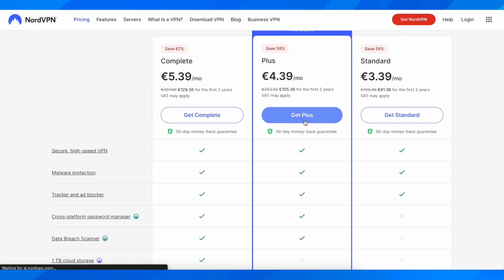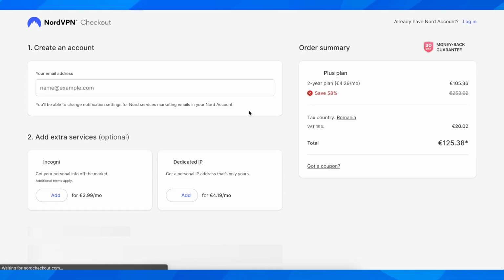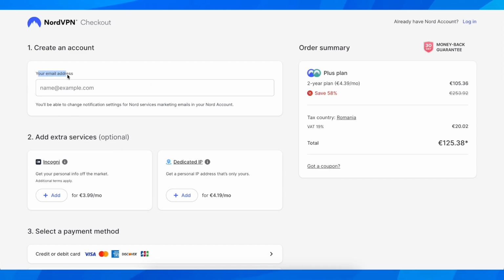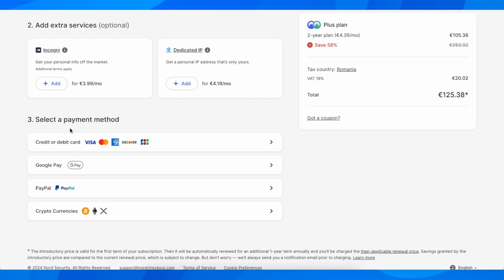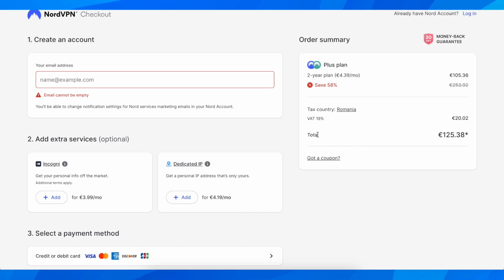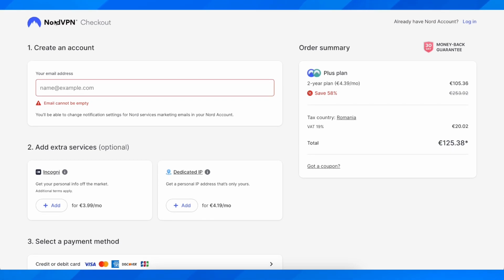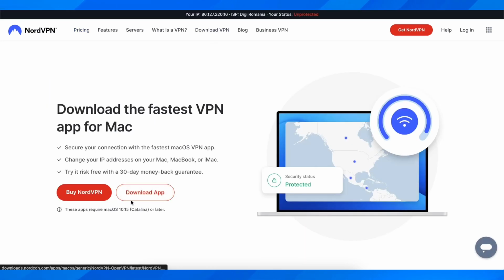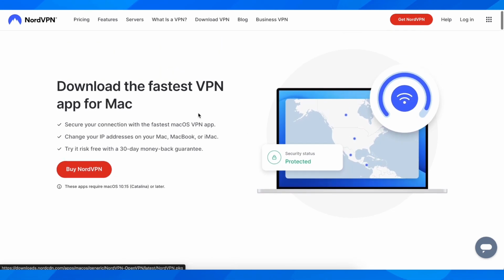How To Get NordVPN | NordVPN Tutorial 2O25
If you are looking for a video about how to get nordvpn nordvpn, here it is! In this video I will show you how to get nordvpn nordvpn. Be sure to watch the video to the very end because you will learn how to get nordvpn nordvpn. That's easy and simple to do from your phone or computer.

🌐🛡️ Safeguard your online experience with our NordVPN Tutorial for 2O25! This step-by-step guide empowers you to access and utilize NordVPN's powerful features for enhanced privacy and security. 🚀💻

Explore:
✅ Step-by-step instructions for signing up and getting NordVPN
✅ Insights into key features and functionalities for robust online protection
✅ Pro tips on optimizing your NordVPN settings for various needs
✅ Time-saving strategies to ensure a seamless and secure connection